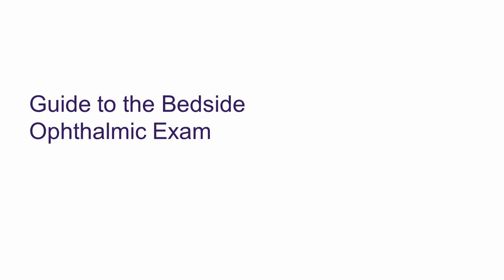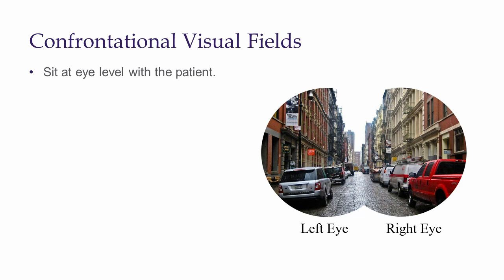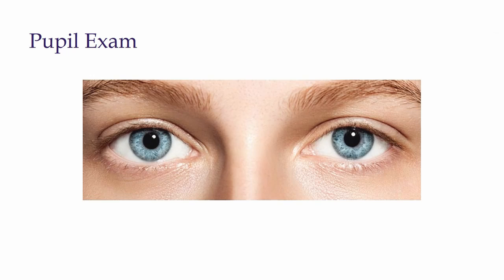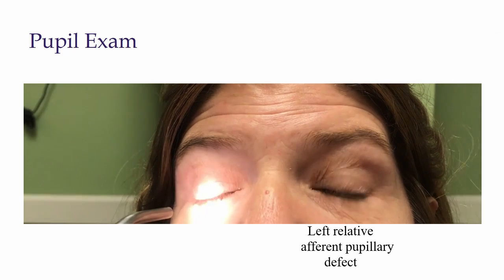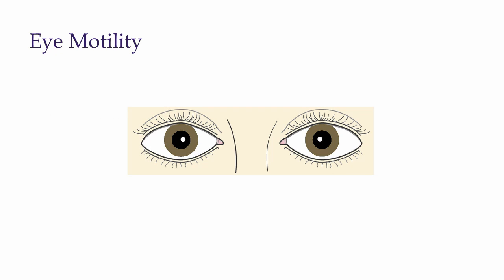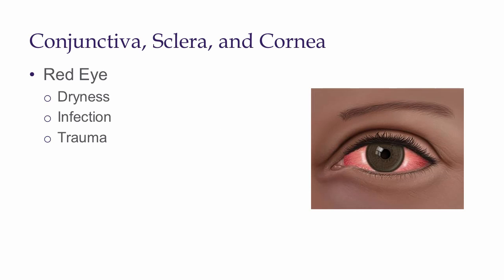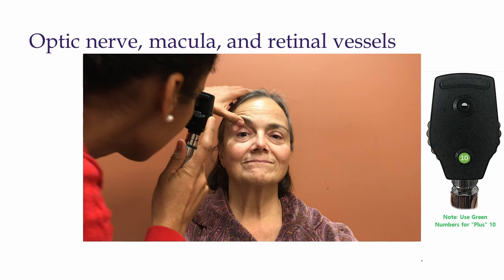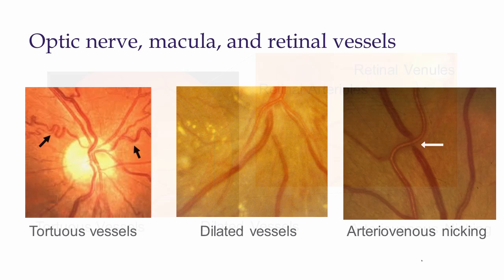Guide to the Bedside Ophthalmic Exam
This presentation reviews basic ophthalmic physical exam maneuvers and findings for all graduating medical students and primary care practitioners. Real examples of both normal and abnormal exam findings are demonstrated. These presentations can be found on the American Academy of Ophthalmology along with related interactive cases.